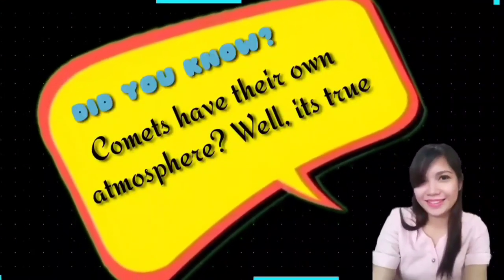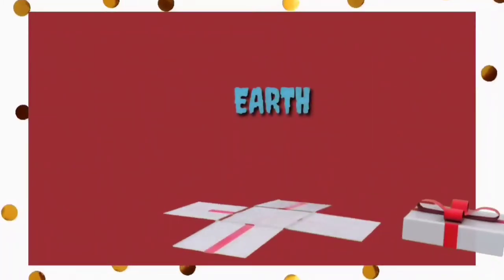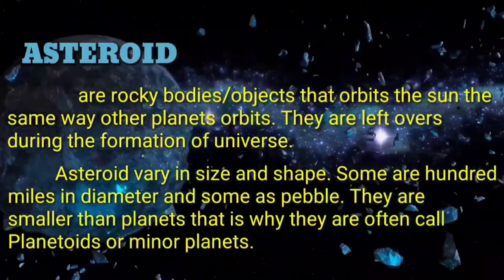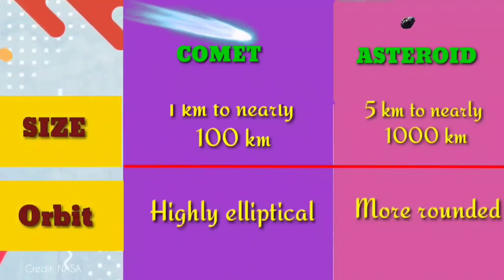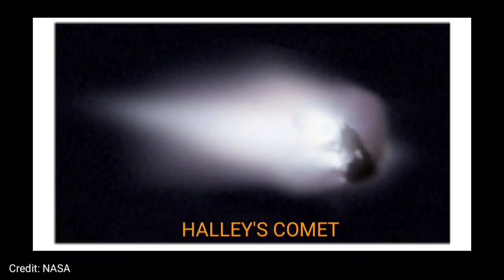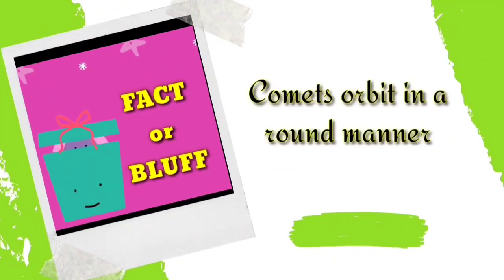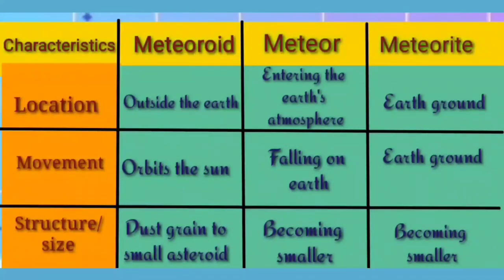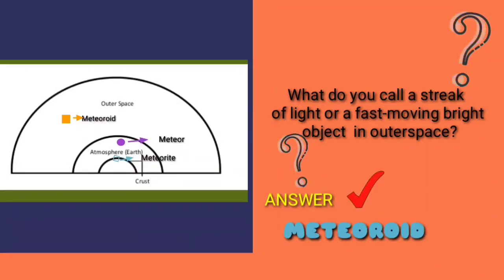ASTEROID, COMET AND METEOR (MELC-BASE) ASTEROID COMET METEOR SHOOTING STAR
More video lesson upcoming in this channel.
All photos credted to the owner
REFERENCE:
Science module (Caloocan)
Grade 8 learners Material
Music credited: